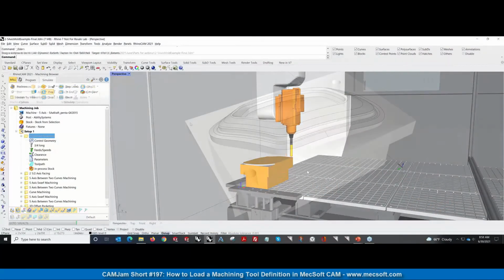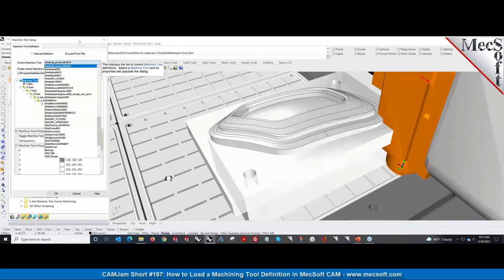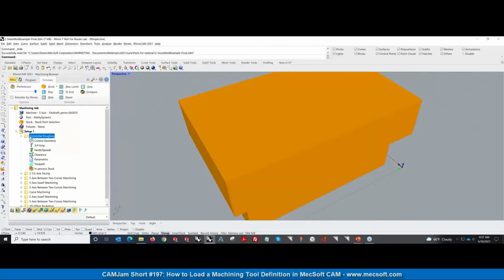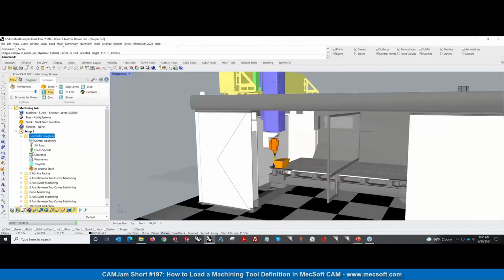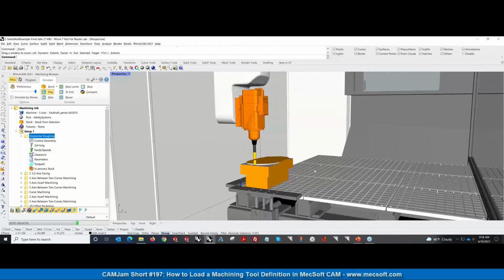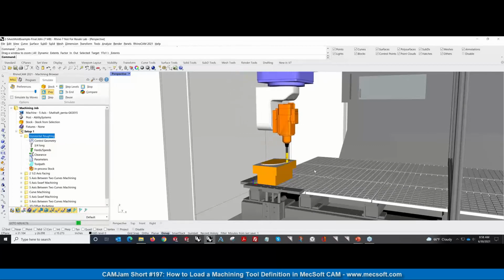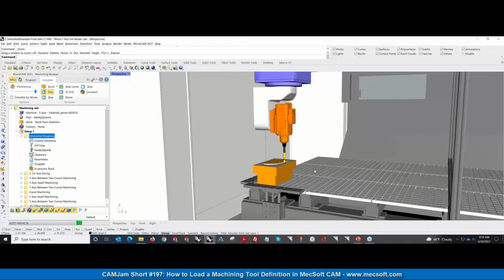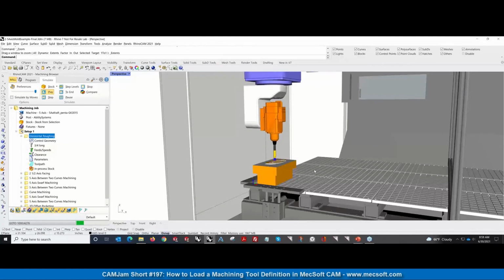How to Load a Machine Tool Definition in MecSoft CAM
This short video offers a short primer on Loading Machine Tool Definitions in MecSoft CAM.

Learn about MecSoft's CAM milling plugins VisualCAD/CAM, RhinoCAM and VisualCAM for SOLIDWORKS.